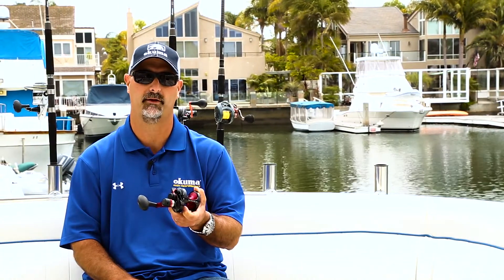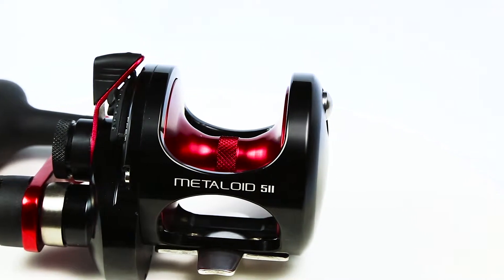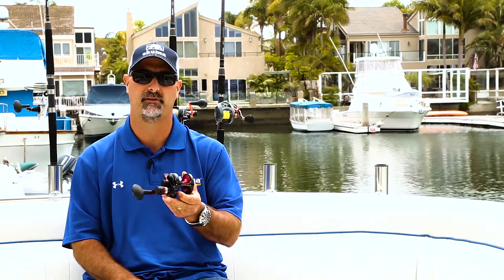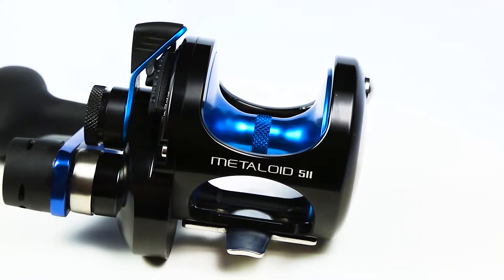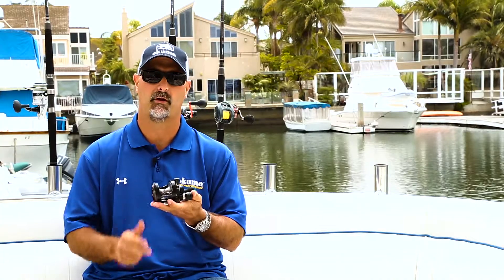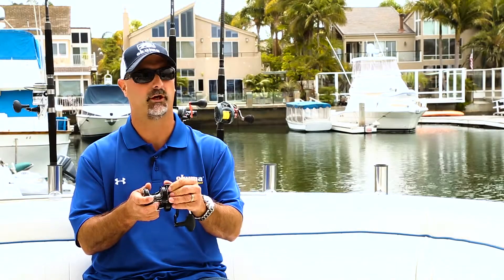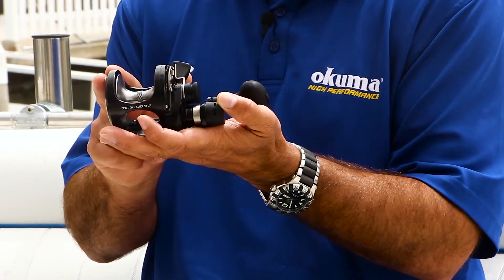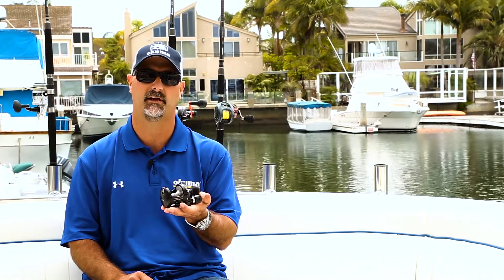Okuma Metaloid Reel Additional Models